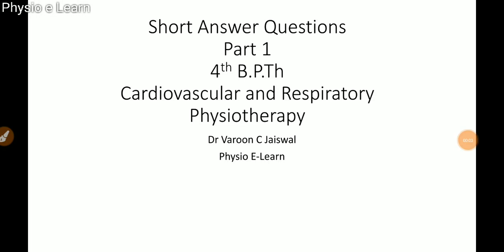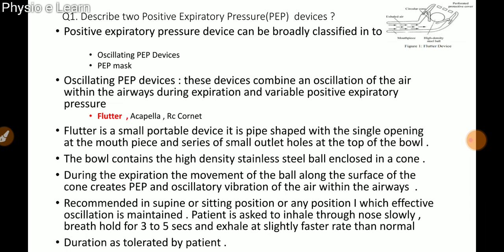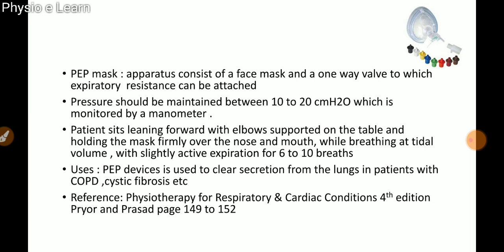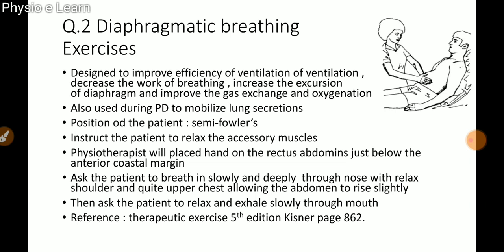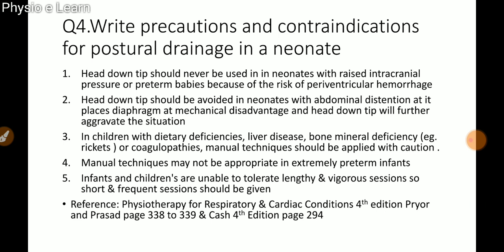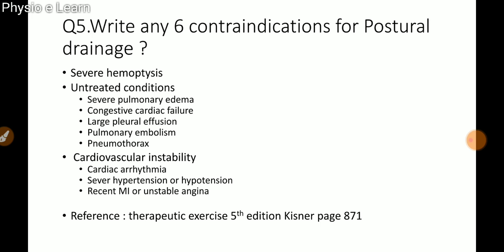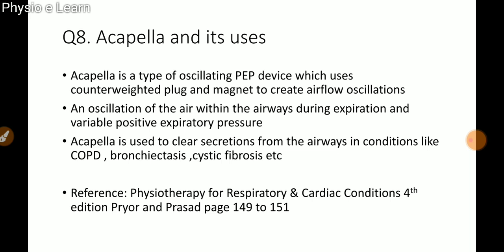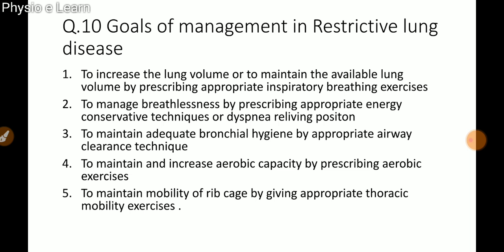Most likely Short answer questions (Part 1)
SAQs for final BPTh Cardiovascular and Respiratory Physiotherapy